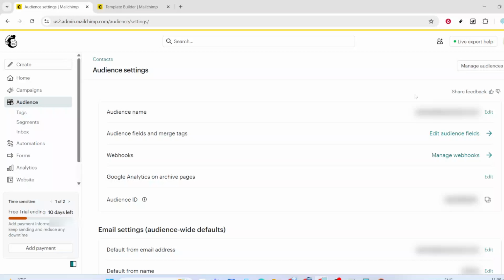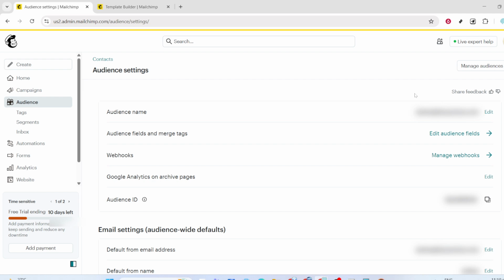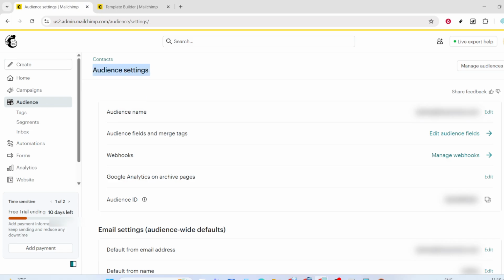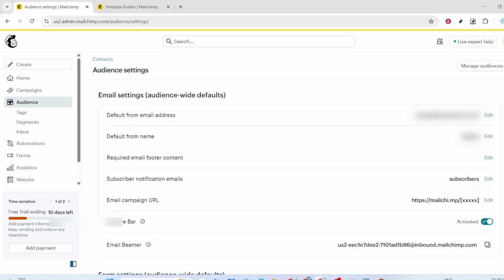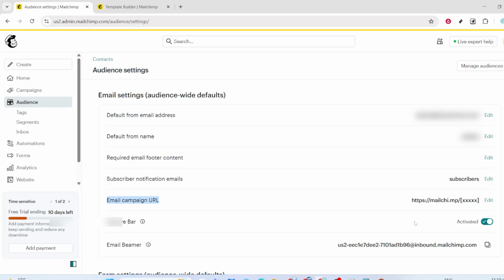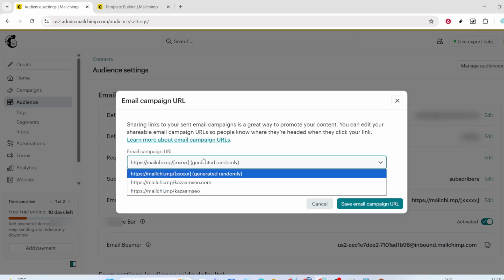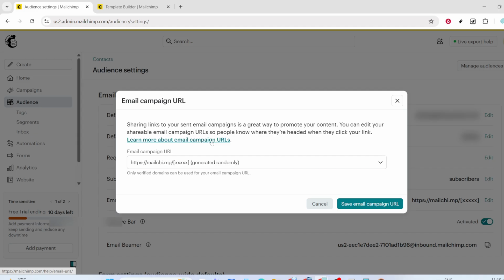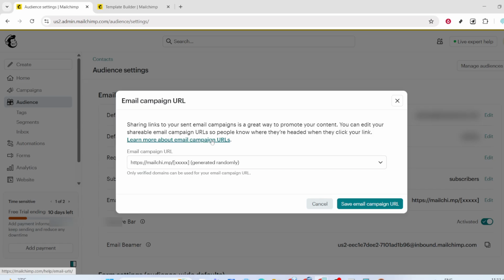How to Change Mailchimp Campaign URL (Easy Guide)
In this video, we discuss how to change mailchimp campaign url to make your email web version links more branded and professional. Learn to customize the mailchimp campaign url, edit the default link, and apply a custom path that aligns with your brand. This tutorial covers the steps to change mailchimp campaign url in audience settings, helping you create a consistent and trustworthy email experience.

00:00 Introduction to Changing Mailchimp URL
00:21 Benefits of Customizing Campaign URL
00:33 Logging into Your Mailchimp Account
00:48 Navigating to Audience Settings
01:13 Finding Email Campaign URL Settings
01:30 Editing the Campaign URL
01:48 Tips for Customizing Your URL
02:07 Saving Your New Campaign URL
02:31 Benefits of Custom URL Recap